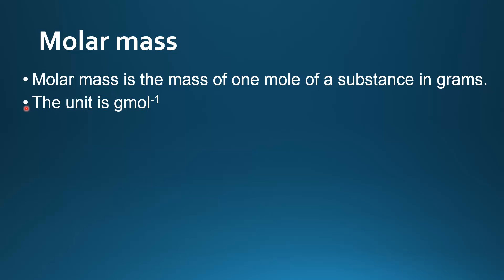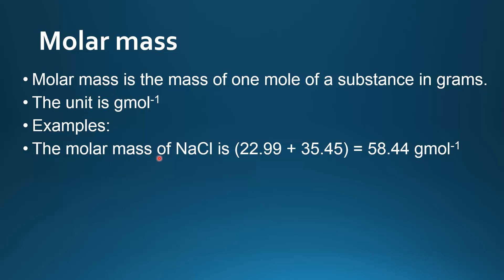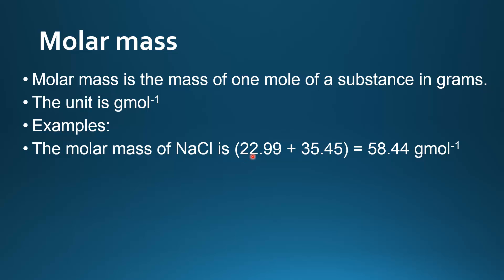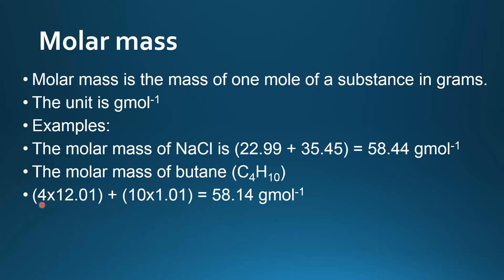1.2.2 Calculate the mass of one mole of a species from its formula.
1.2.2 Calculate the mass of one mole of a species from its formula.